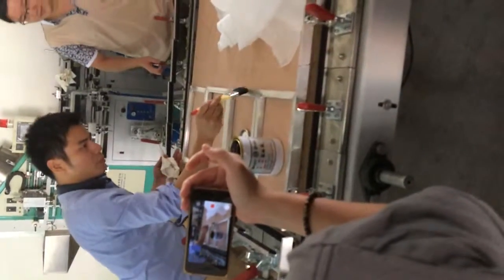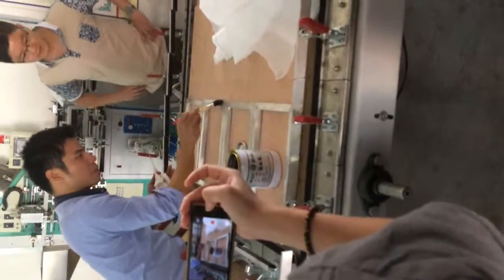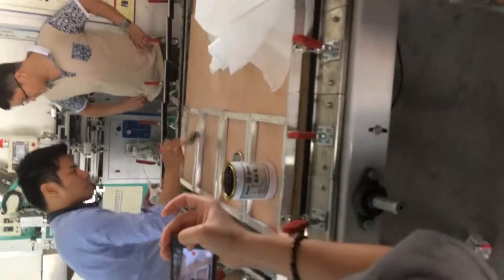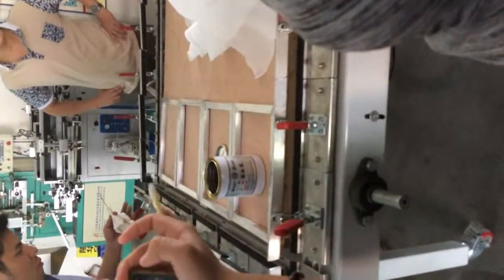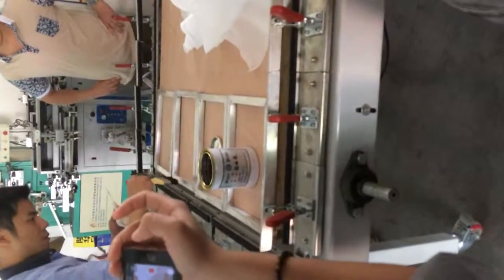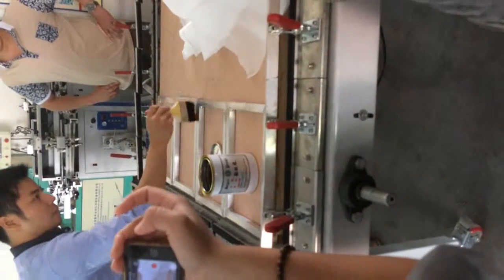Stretching mesh machine under testing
Kobe
Skype: wangwenhuayj
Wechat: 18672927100